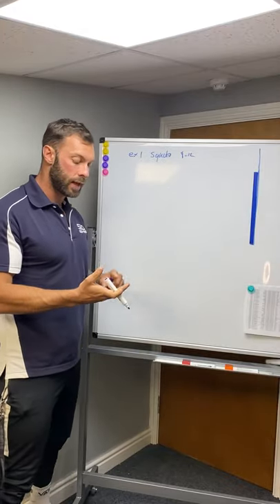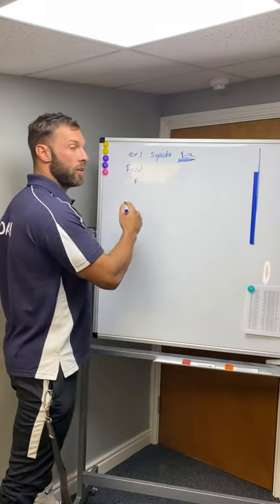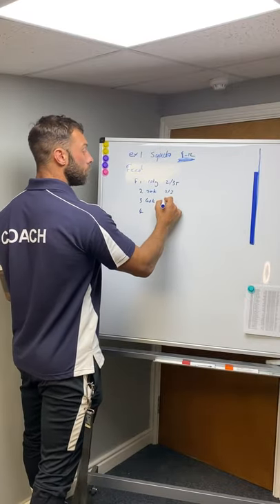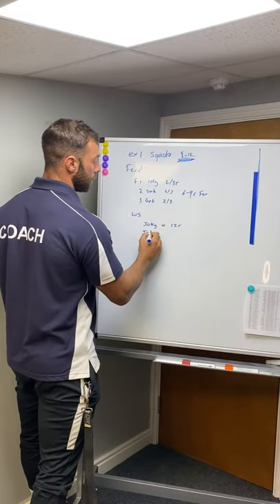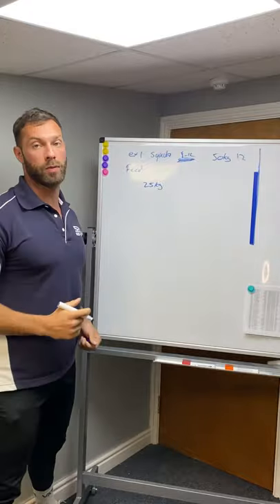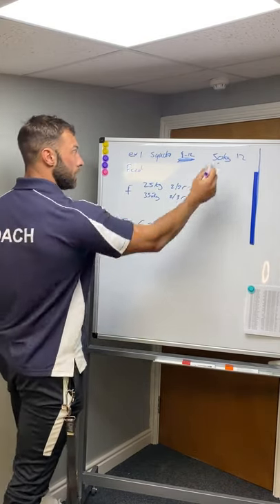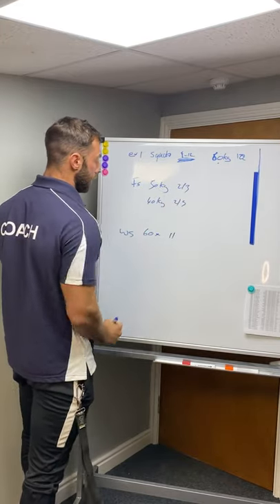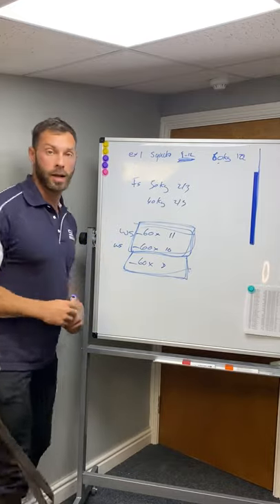Feeder sets, tracking weight and progression